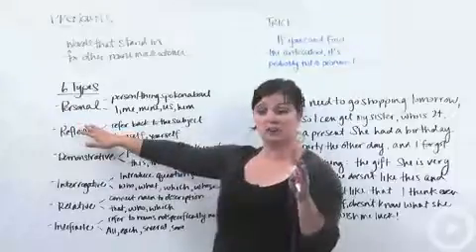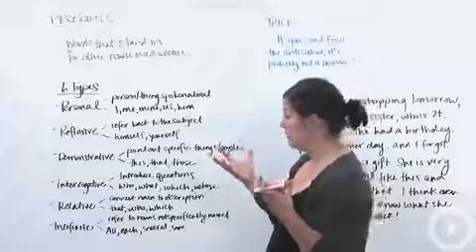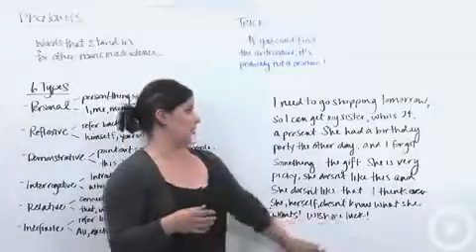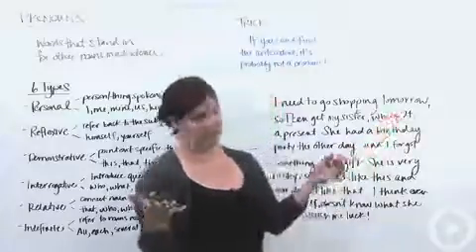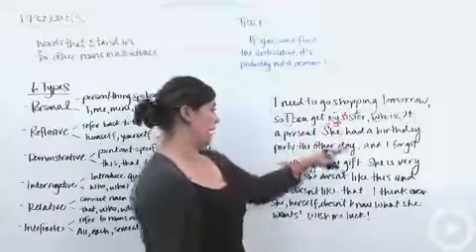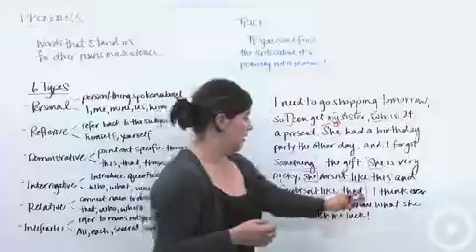Pronouns Grammar Video By English Spoken Here Video 2016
Pronouns Grammar Video By English Spoken Here Video 2016 SPOKEN ENGLISH COURSE
10 Common Expressions in English